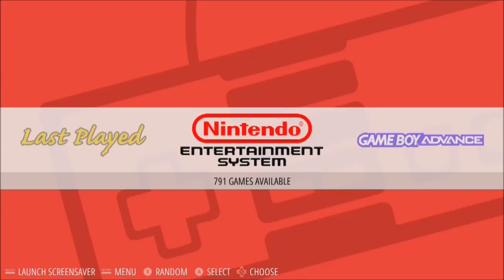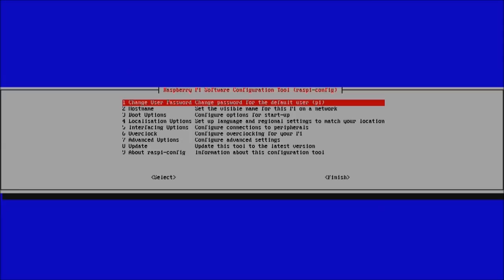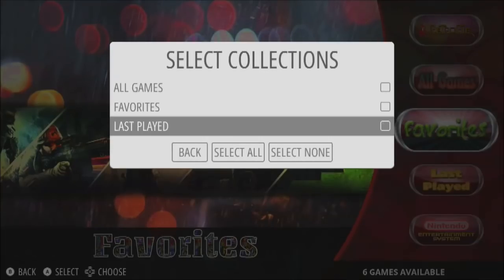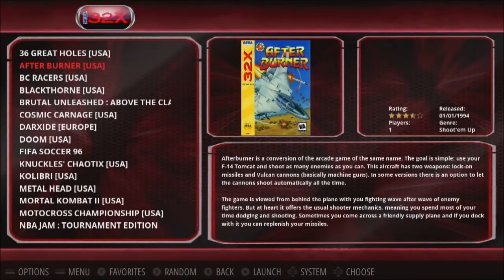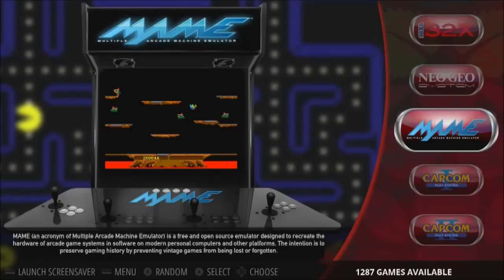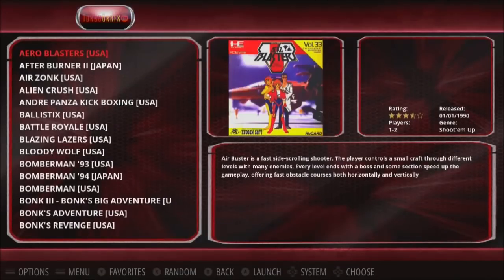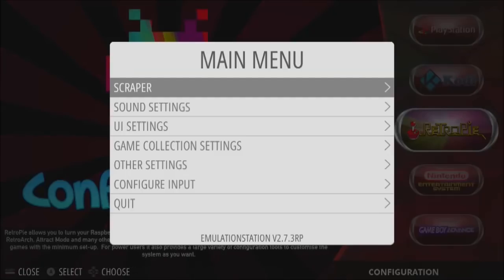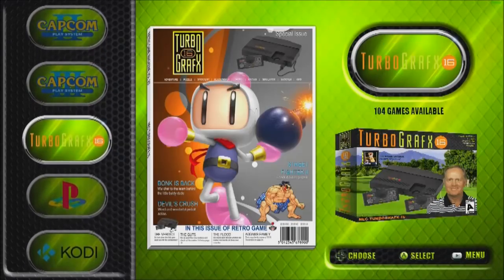RetroPie 16GB for Raspberry Pi 3B (November 2017)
Special Thanks to RetroManiacUS and ArcadePunks